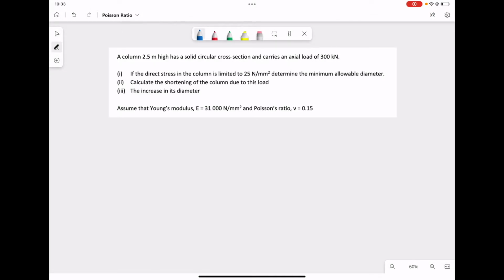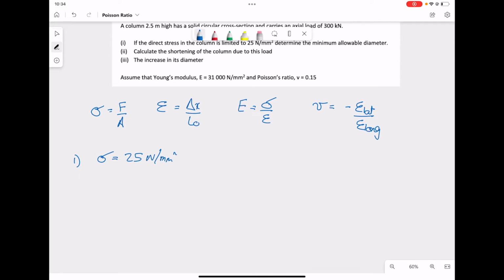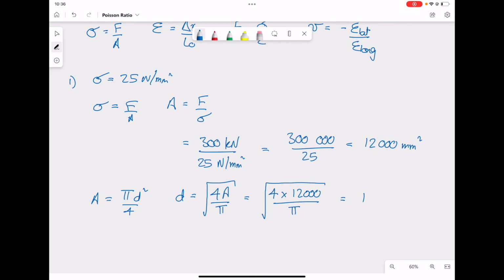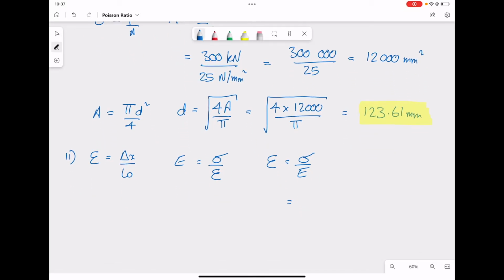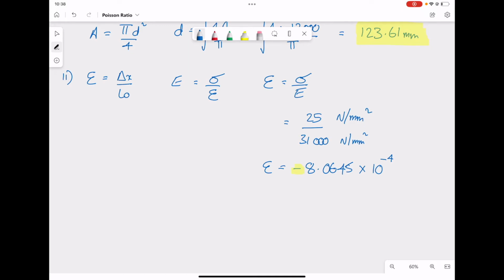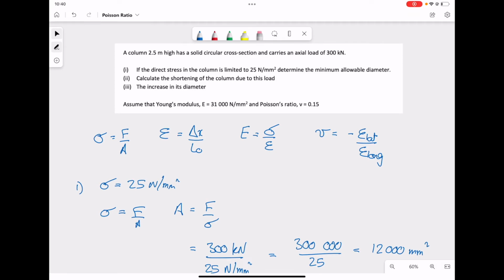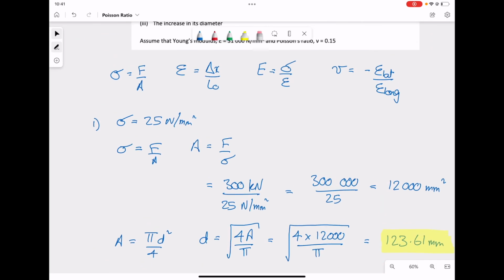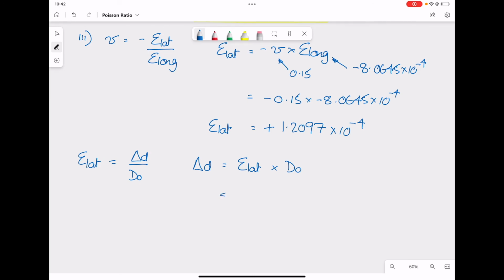How to use Poisson's Ratio in simple Stress & Strain Calculations - Example 1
The video cover the use of simple stress and strain calculations and involving  Poisson's Ratio